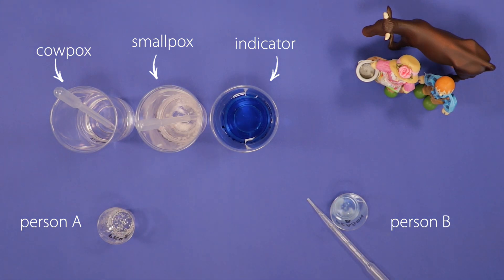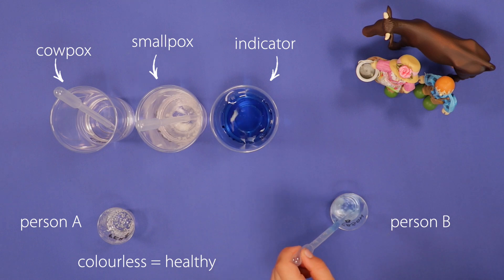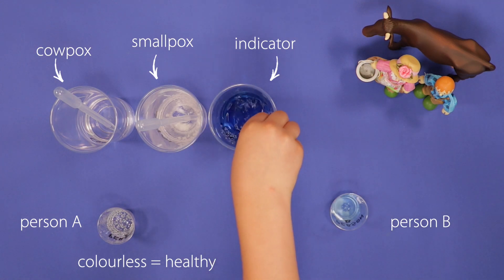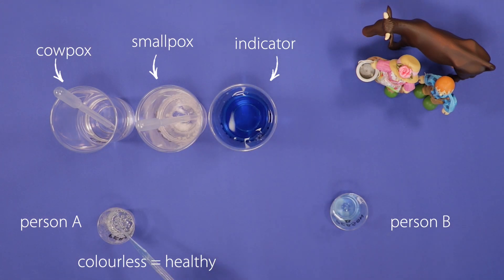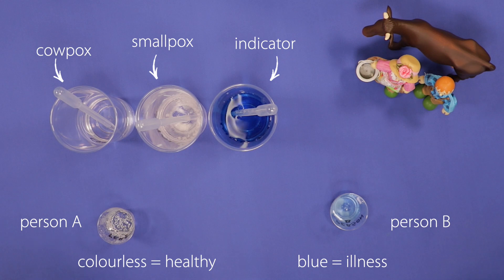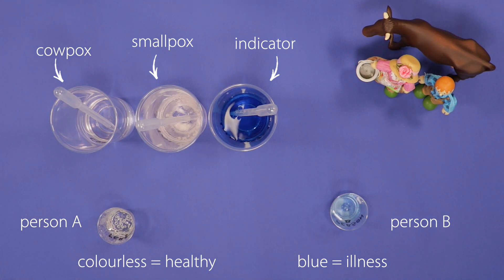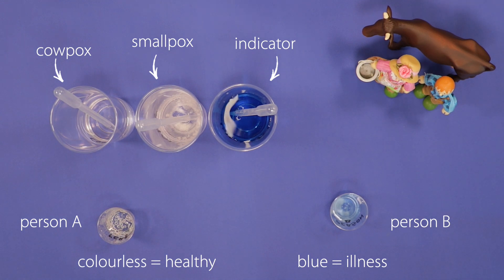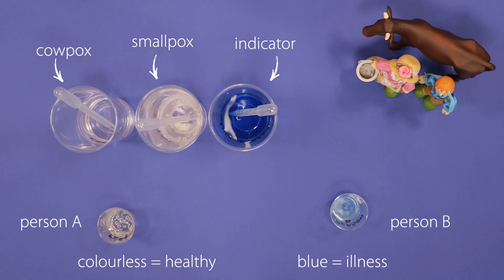Blossom the Cow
This video is a guide to running the RCPath 'Blossom the Cow' activity, which uses a simple acid-alkali reaction with indicators to demonstrate how vaccinations work and simulates how Dr Edward Jenner used cowpox pus from the hand of a milkmaid to inoculate an eight-year old boy, James Phipps. This was the first vaccination against smallpox.

We've created five activity video guides to demonstrate some of the hands-on activities from our resource packs. The videos and the accompanying written resources are available to view and download on the RCPath

The videos offer an easy way of learning how to run quick activities with diverse audiences using easily-sourced materials.